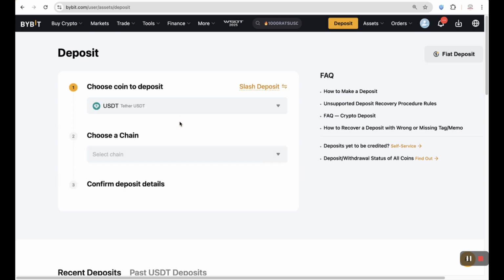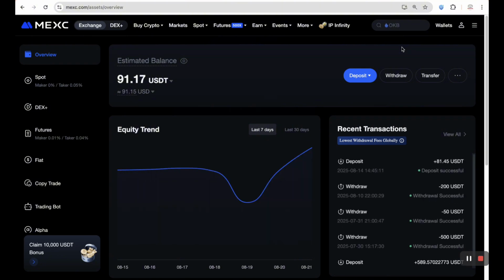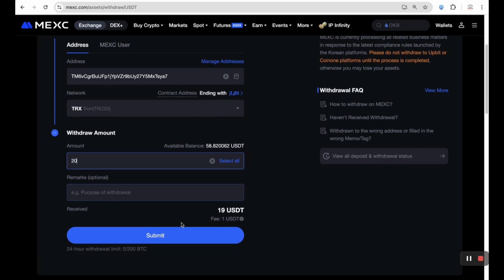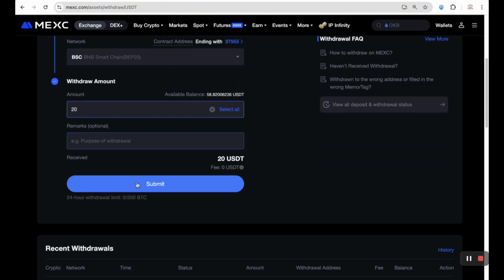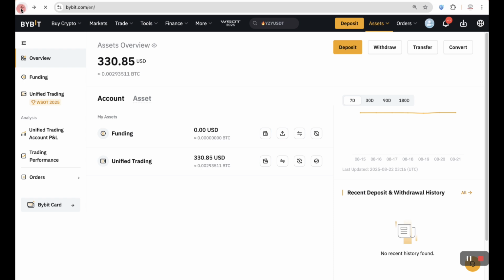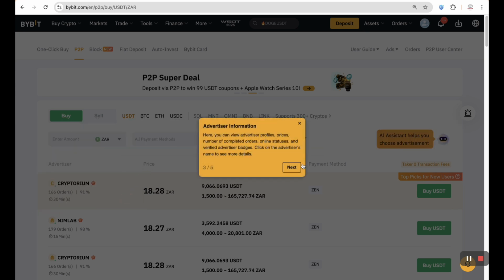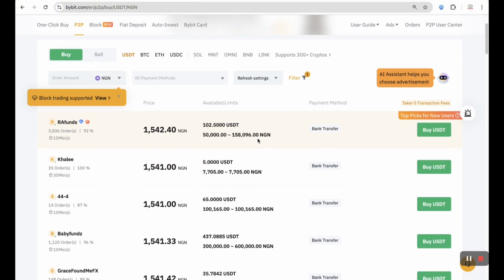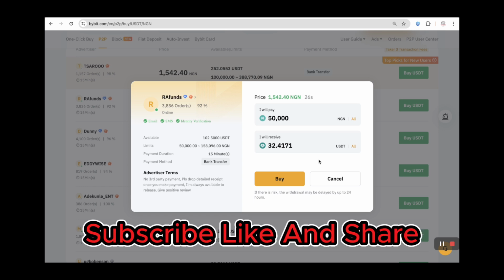How to Deposit on Bybit Step-by-Step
In this video, I’ll show you how to deposit funds into your Bybit account in two simple ways:
1️⃣ Transfer from another crypto wallet (MEXC, Binance, Trust Wallet, etc.)
2️⃣ Deposit using fiat currency through P2P trading

👉 Whether you’re funding with crypto or local currency, this tutorial will guide you step by step.

how to fund Bybit account

how to add money to Bybit

Bybit deposit tutorial

how to deposit crypto on Bybit

how to deposit with fiat on Bybit